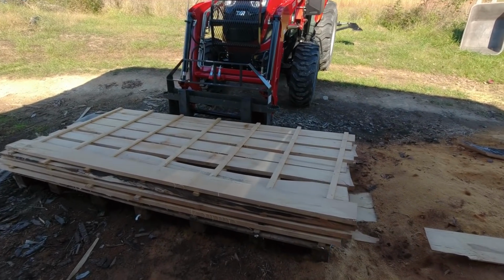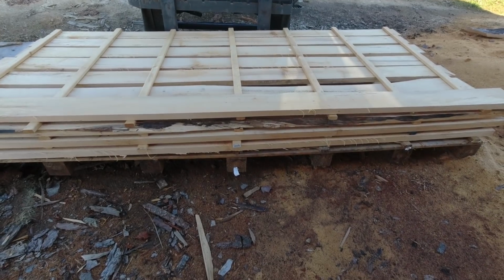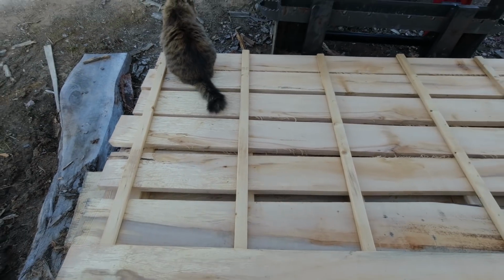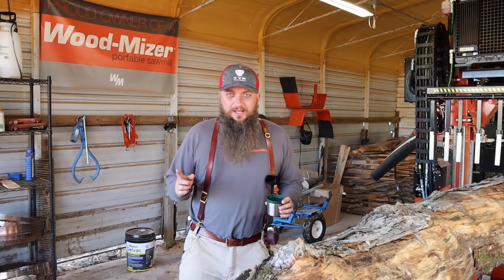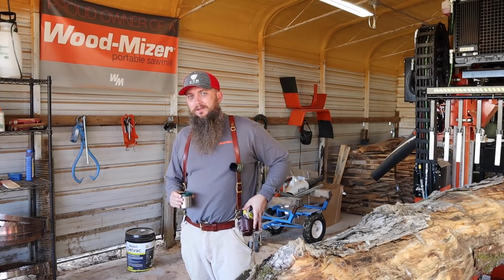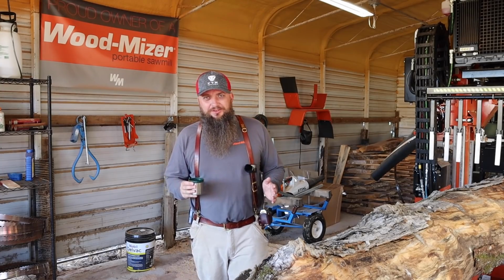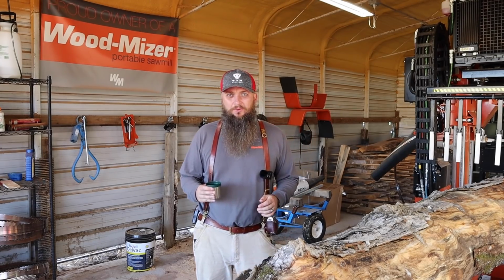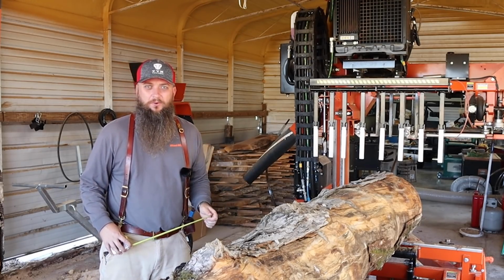This Is Exactly What You Want To Find Inside A Log At The Sawmill,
Tape Measure Holster